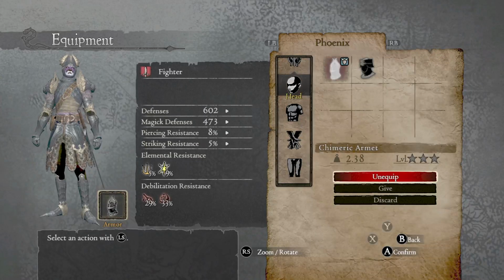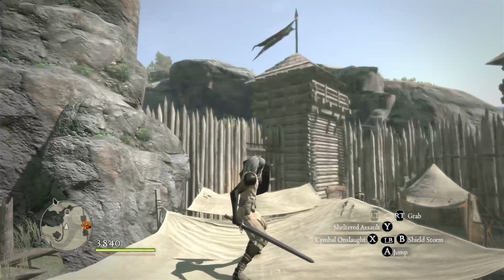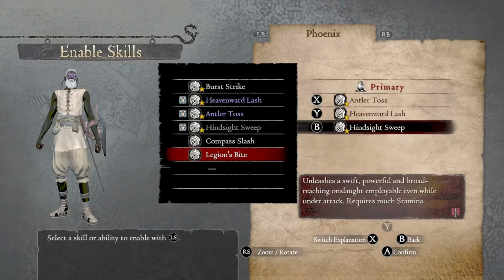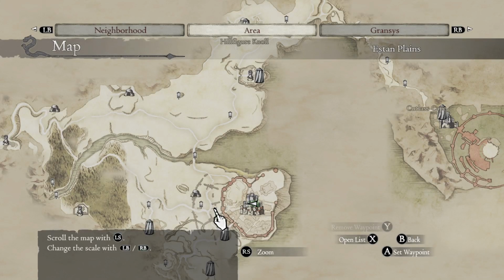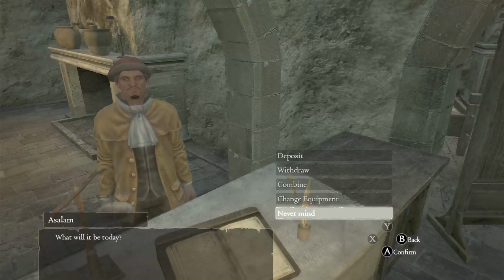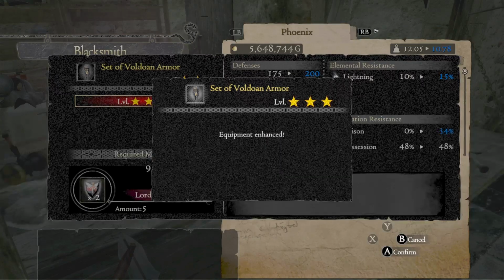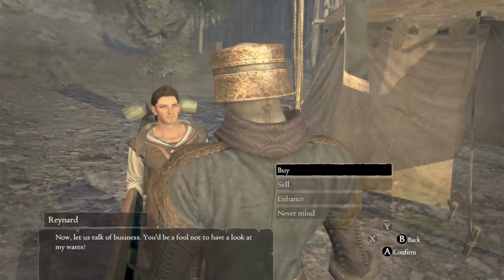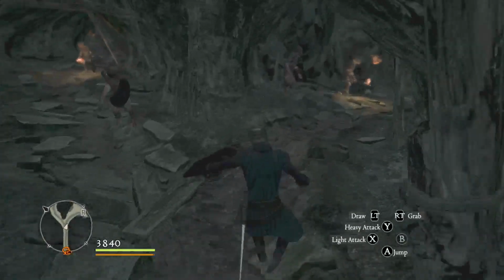how to get strong as Fighter early in Dragon's Dogma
0:00 intro & soundcheck
1:02 Chimeric Armor Set (for MK)
4:50 Stage 1 (starting the game)
11:48 skills & playstyles
25:00 Stage 2 (arrived at Gran Soren)
33:25 Stage 3 (completed 1st Wyrm Hunt quest)
44:12 Stage 4 (met the Duke)
50:34 Stage 5 (completed Aldous's 1st two quests)
55:12 Stage 6 (defeated a Cockatrice)
1:04:44 Soulflayer Canyon exhibition
1:09:24 where to find Lordly Emblems from Skeleton Knight